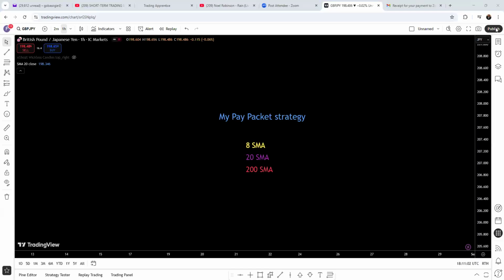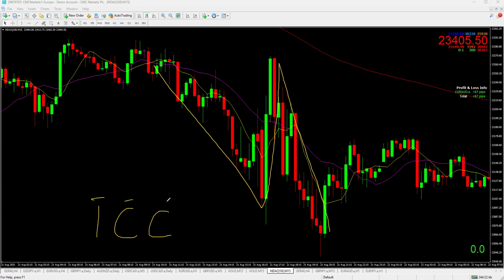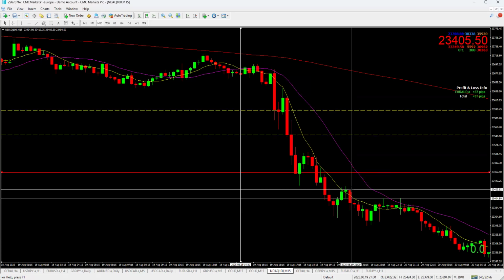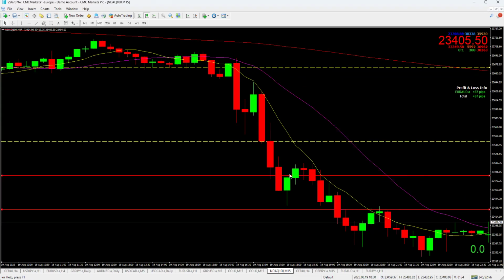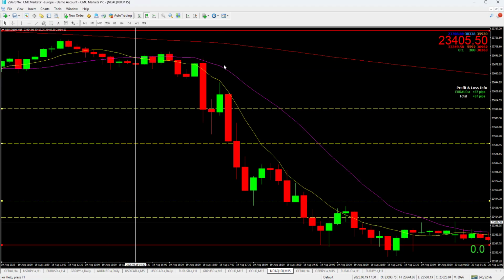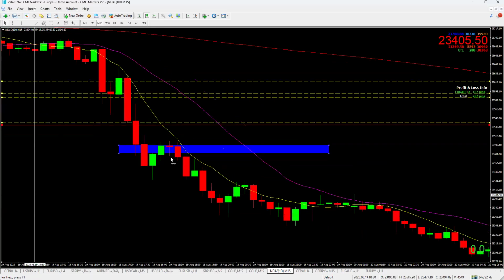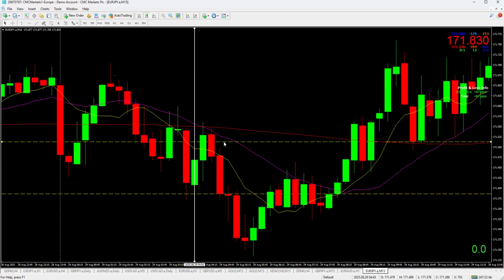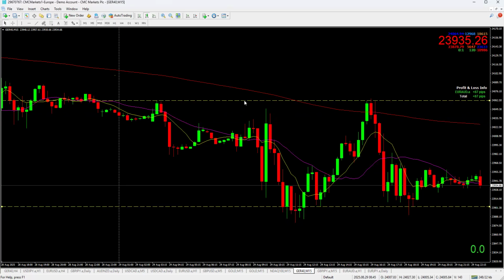My Pay Packet strategy - Longer Play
This is the Longer version of the "My Pay Packet" strategy.